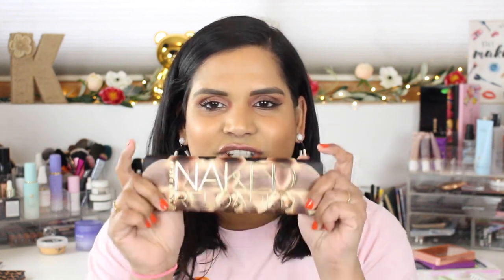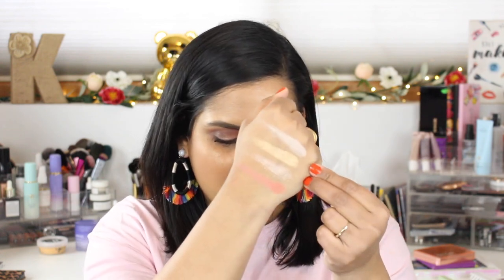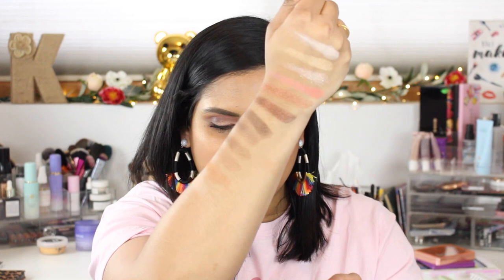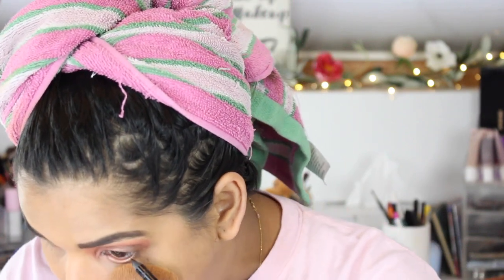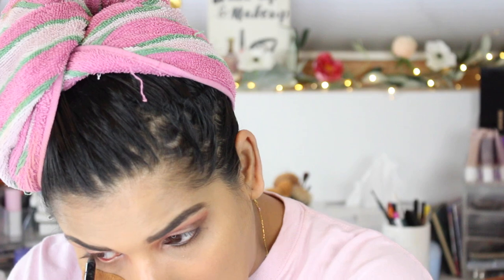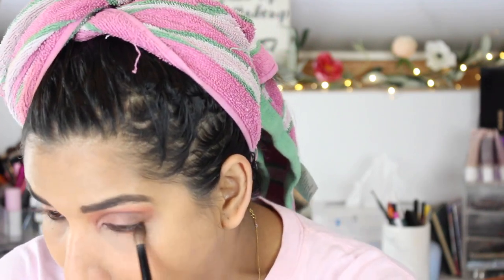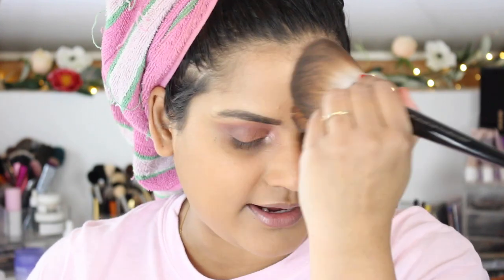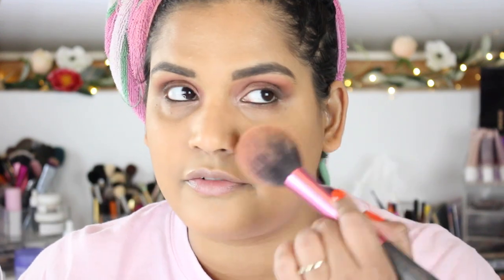NAKED RELOADED BY URBAN DECAY | FIRST IMPRESSIONS | Karen Harris Makeup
Hi, in today's video i will be sharing my firstimpressions on the urbandecay

- - Outfit Details - -
Top - F21
Earrings - Sugarfix
- - Makeup Details - -
Foundation - LAURA MERCIER
Flawless Lumière Radiance-Perfecting Foundation
Eyeshadow - NAKED RELOADED
Lipstick - CP Y2K

1. How old are you ? 29
2. Where are you from ? Sri Lanka
3. Where do you live ? Fargo ND
4. Shade reference ?